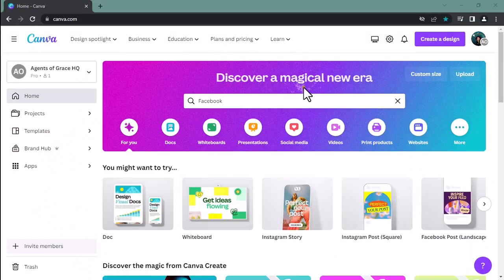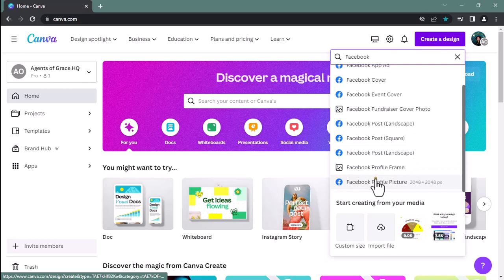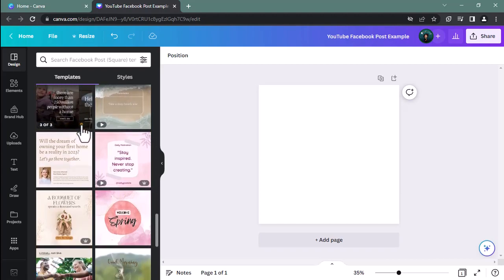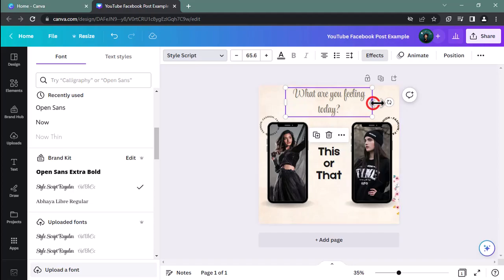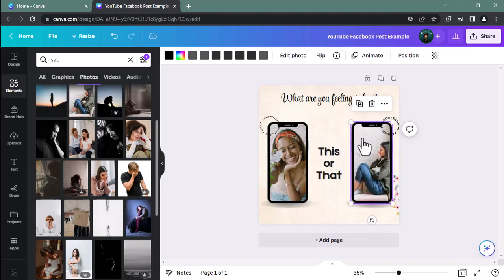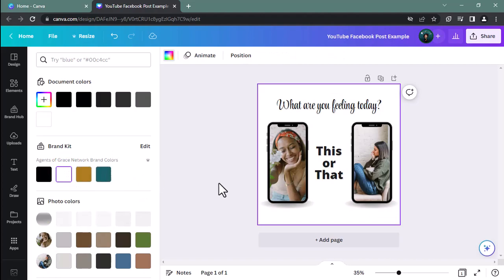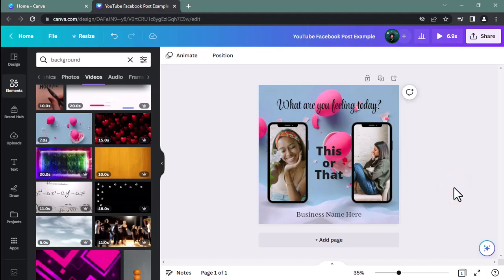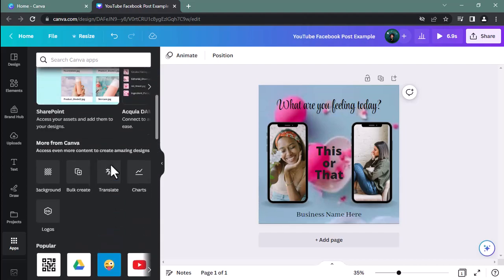Create a Professional Facebook Post in Minutes with Canva!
Check out this Canva Facebook Post Tutorial and learn how to create a professional Facebook post in minutes!

1)  Share our channel with others

2) Keep us lifted up in prayer